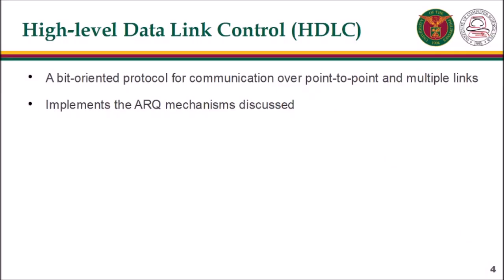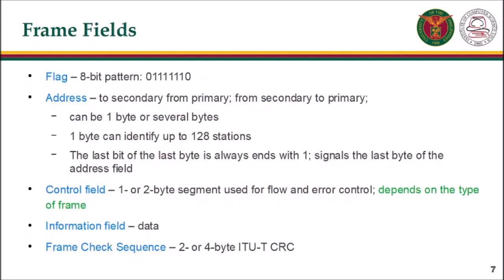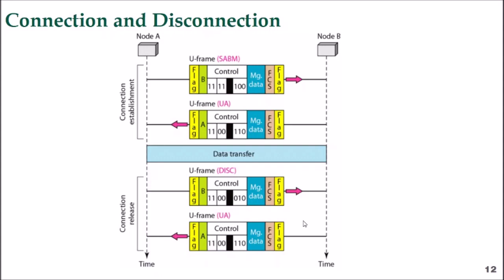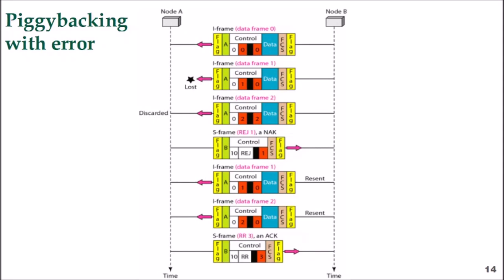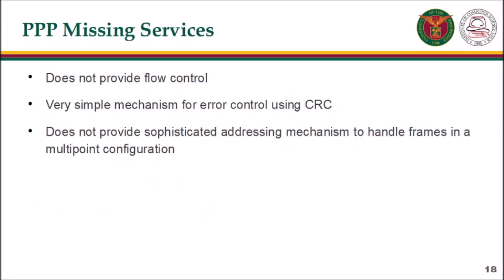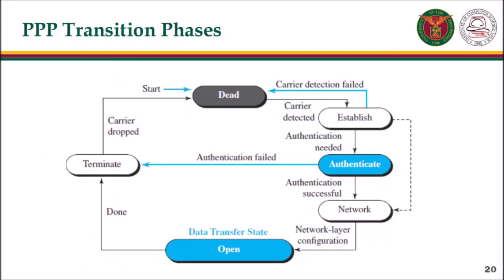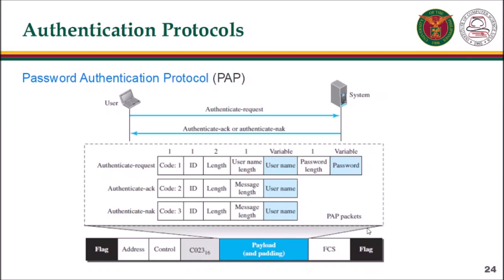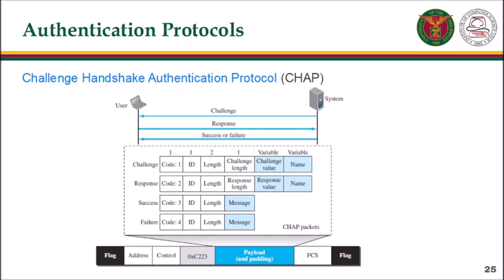CMSC 137 Lecture 14 HDLC and PPP